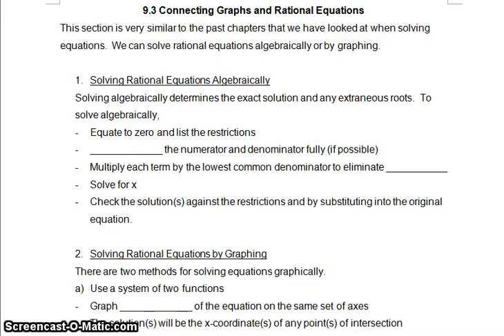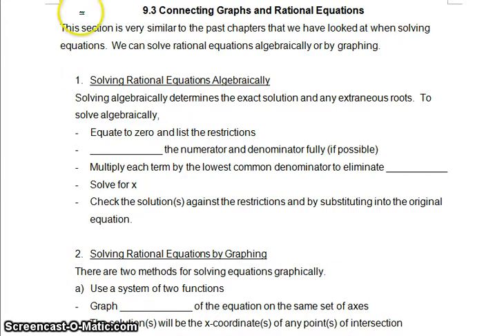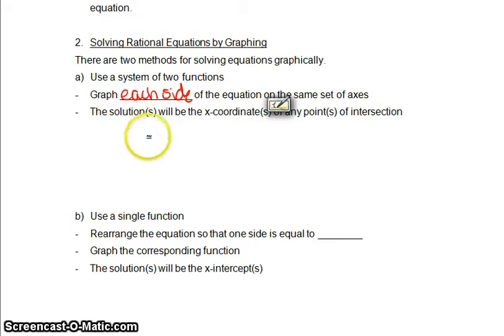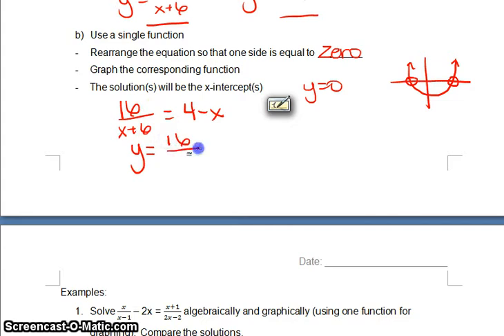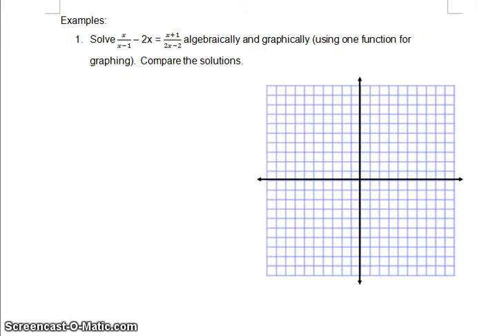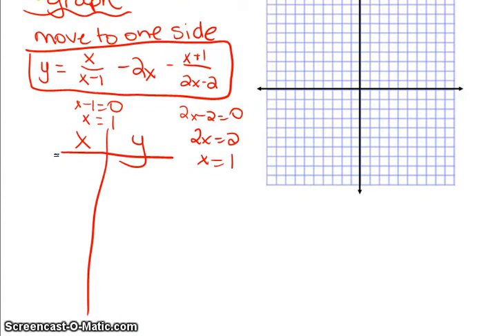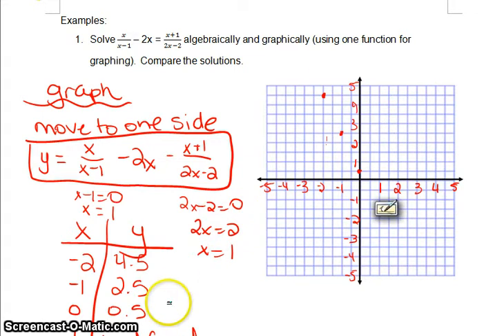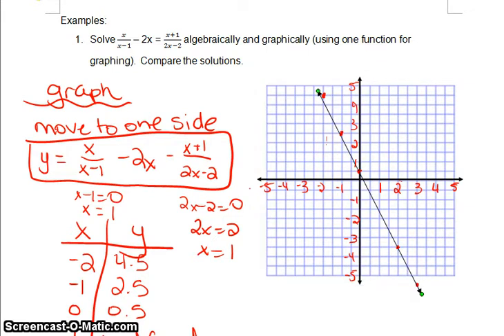9 3 Video 1